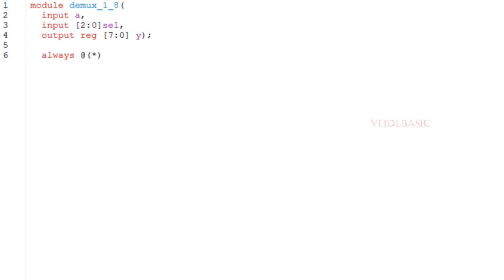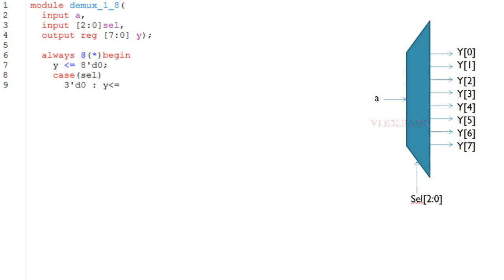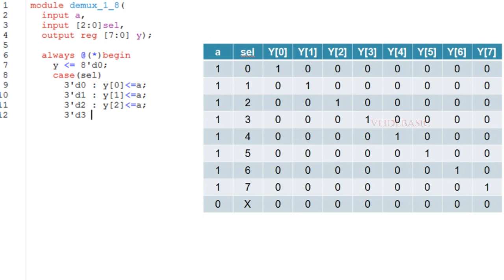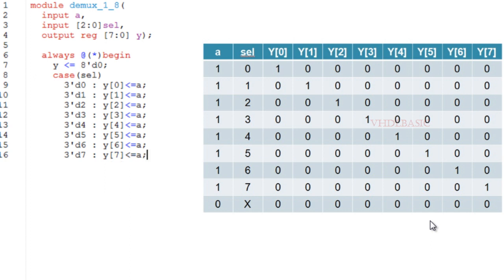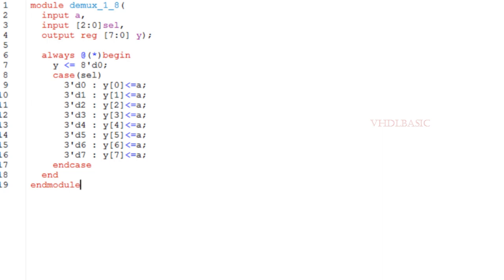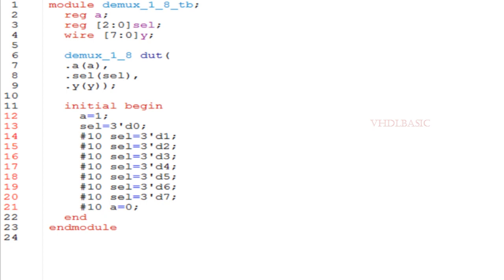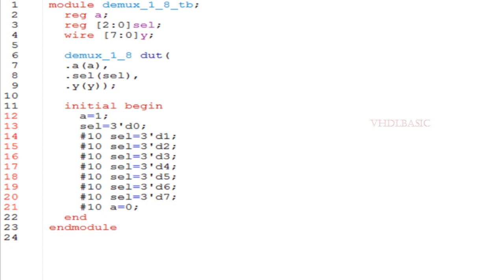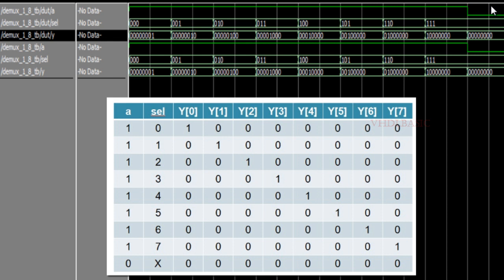1:8 Demux implementation in verilog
A Demultiplexer is also called Demux, or data distributor and its operation is quite opposite to a multiplexer because it is an inverse to the multiplexer.

The multiplexer is a many-to-one circuit whereas the Demultiplexer is a one-to-many circuit. By using Demultiplexer, the transmission of data can be done through one single input to a number of output data lines.

Generally, Demultiplexers are used in decoder circuits and Boolean function generators